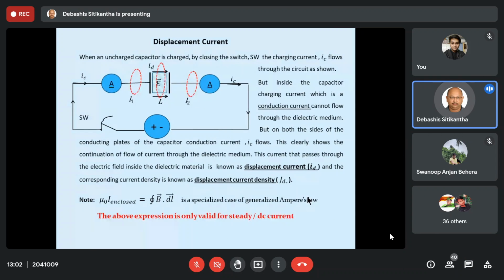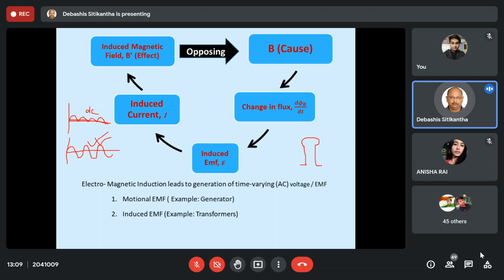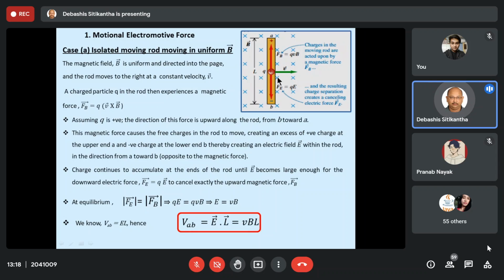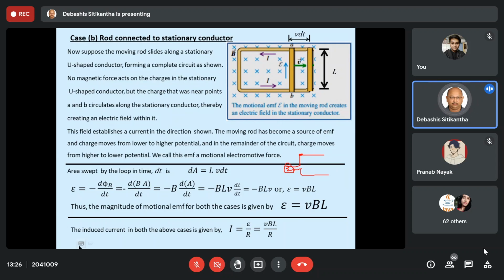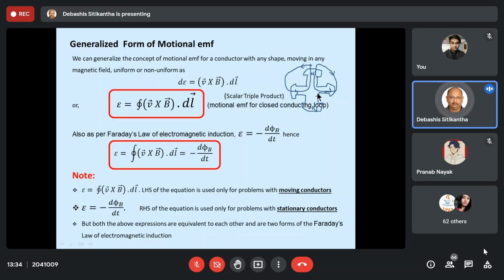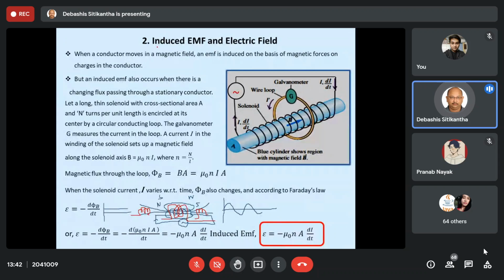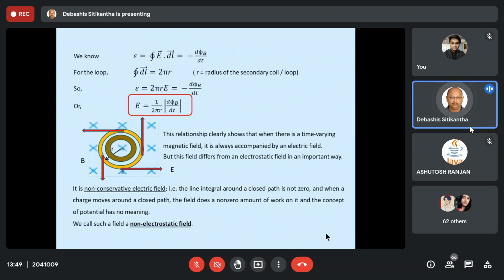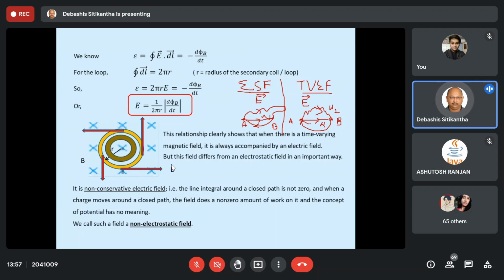UPEM Theory 14/07/21